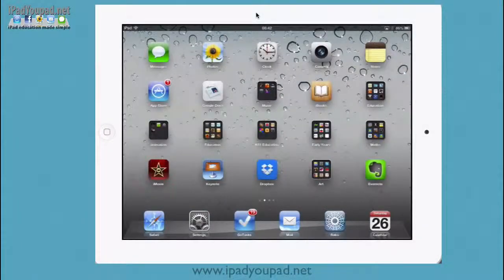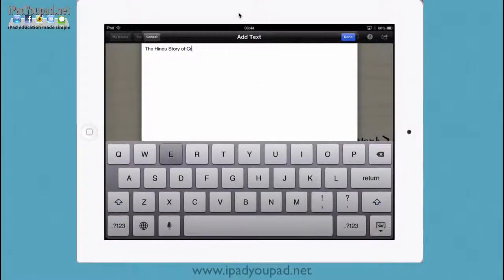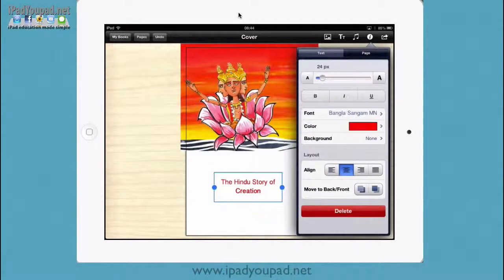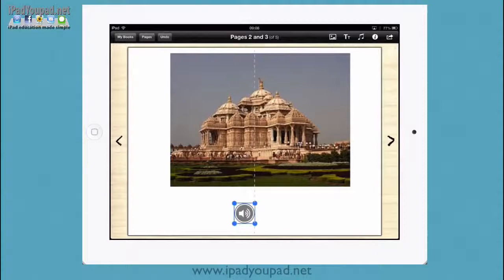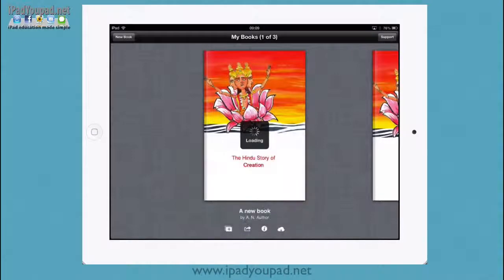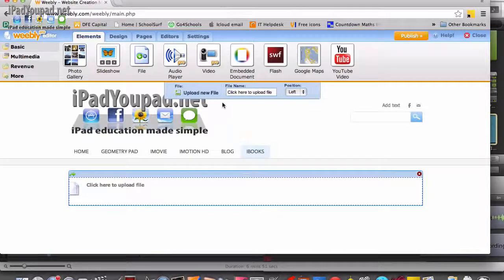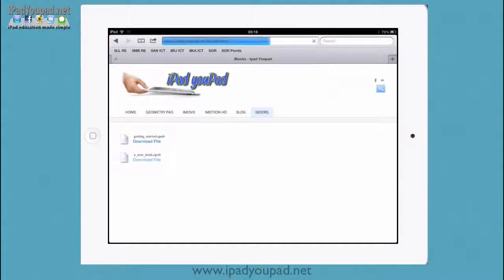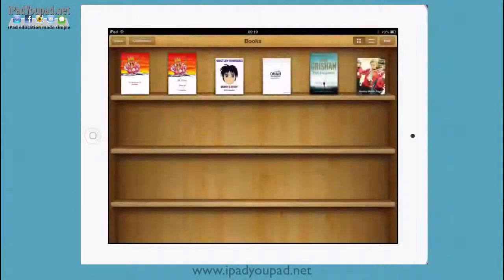Using the iPad Story Creator app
Using the story creator app to create iBooks on the iPad